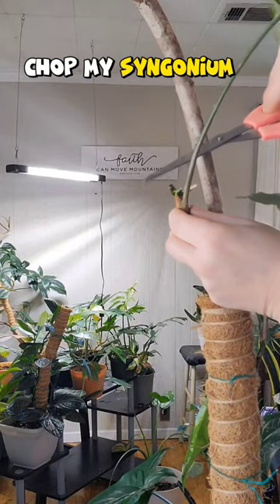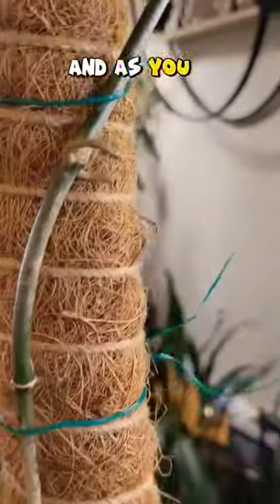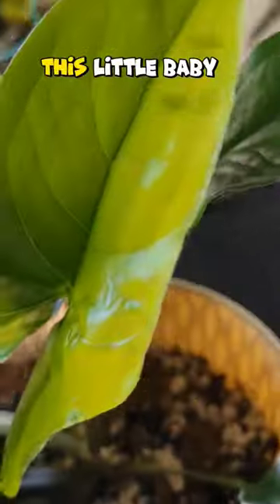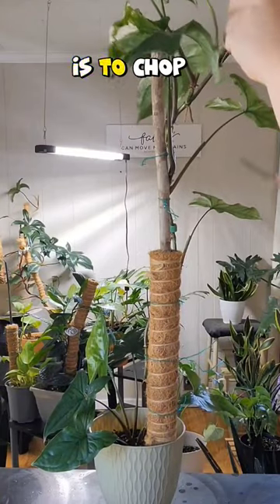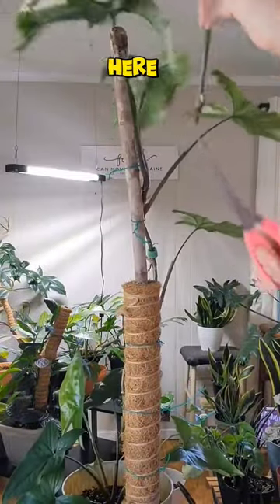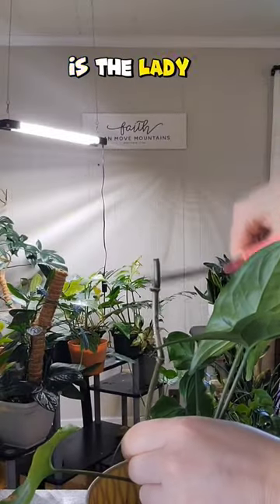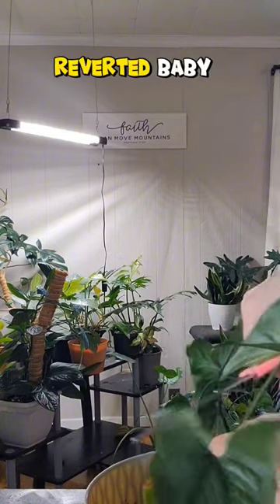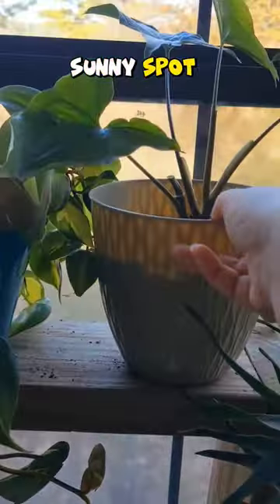Why I cut my syngonium albo